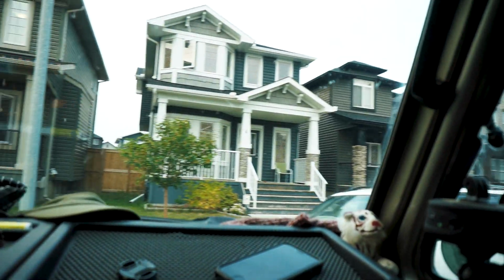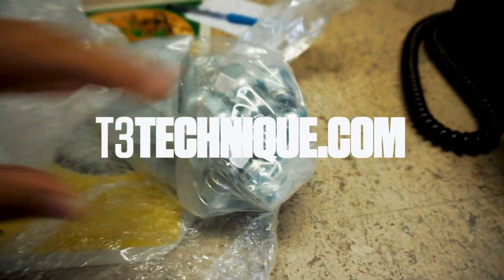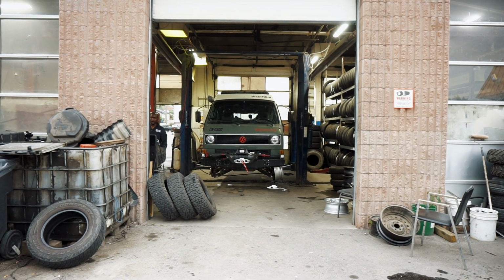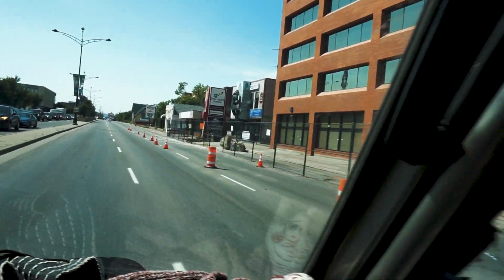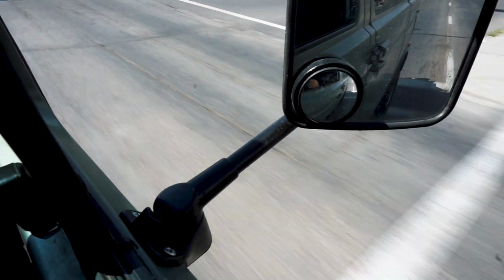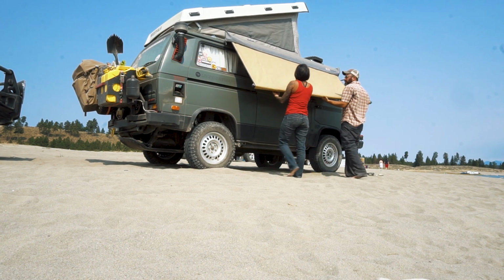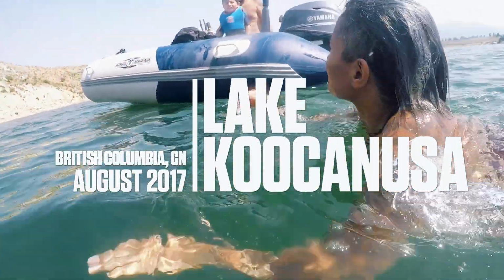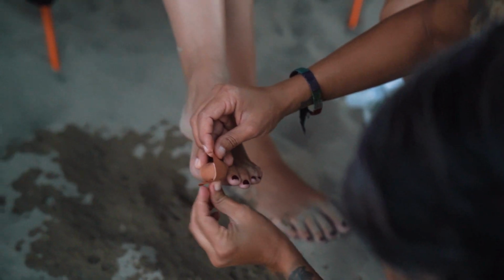When in Canada Do as the Venezuelans Do :: S2 E16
Follow the LiveWorkWander crew as they continue their vanlife travels around Alberta and British Columbia where they get new aluminum rims put on their VolkswagenSyncro, a computer breaks, and they enjoy a weekend camp out on a Venezuelan beach in Canada (?).

Recess Theory